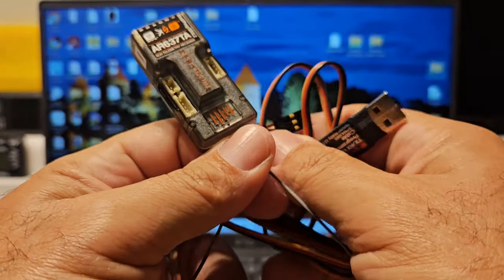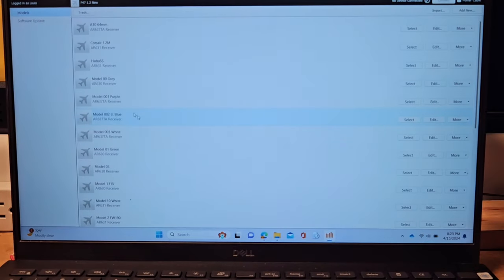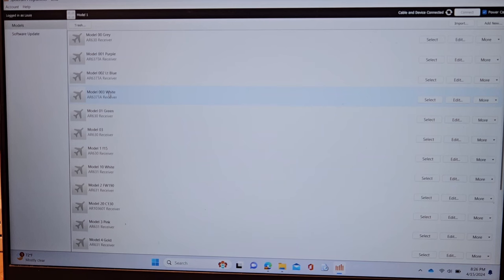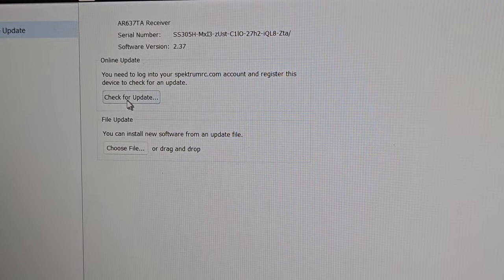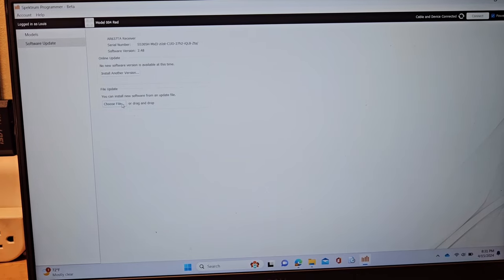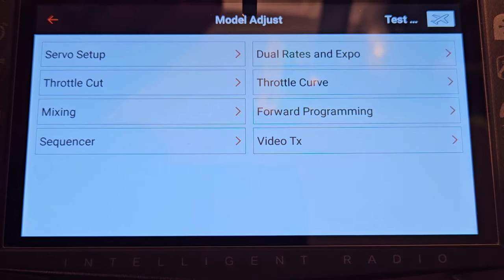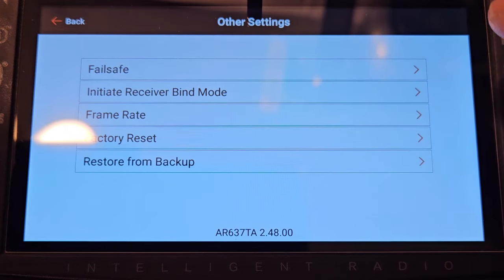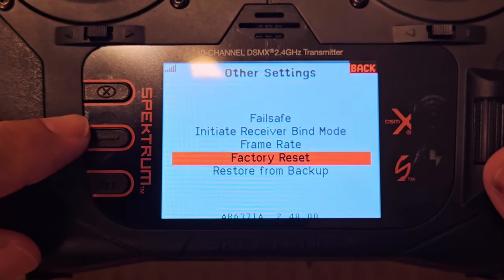Spektrum BNF Rx update and unlock iX/NX AR630,AR631, AR637T/TA, AR8360T, AR10360T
I tried to cover the complete setup from the computer program download to the Spektrum programmer itself to the iX and NX menu.

With this procedure you can use you rx from a BNF and move it to another bird or even switch between the two.

If anything isn't clear of you need other details let me know I'll be happy to help